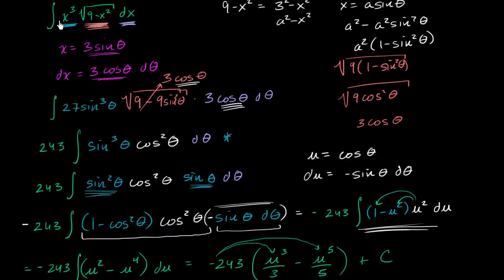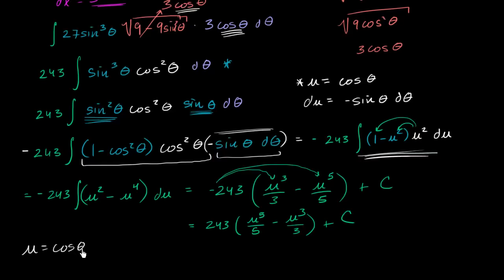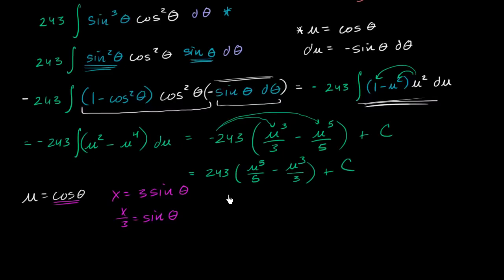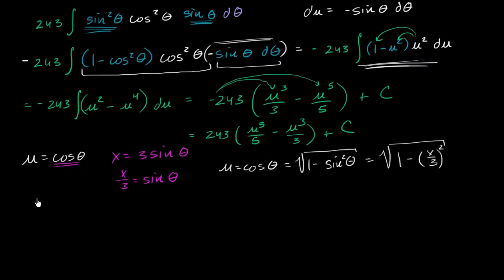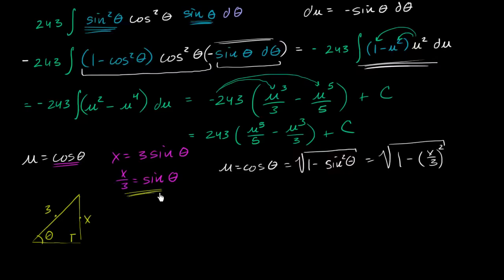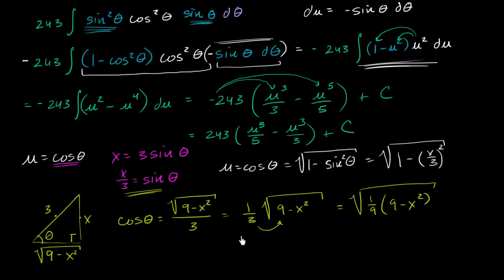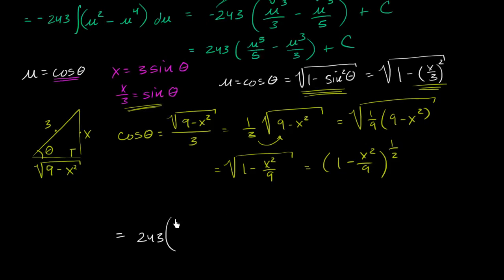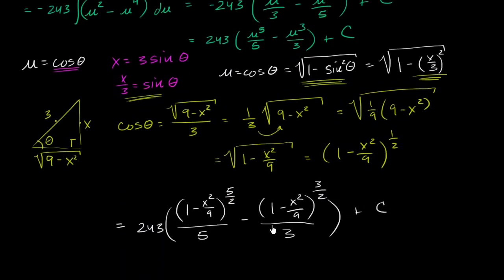Math Integral Calculus -Trig and u substitution together part 2